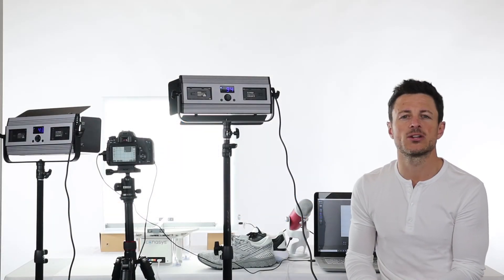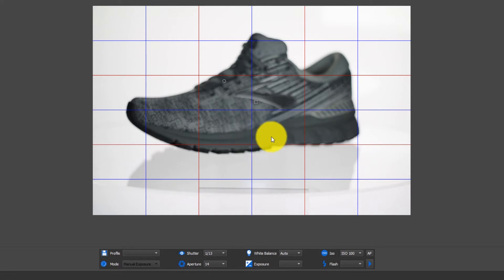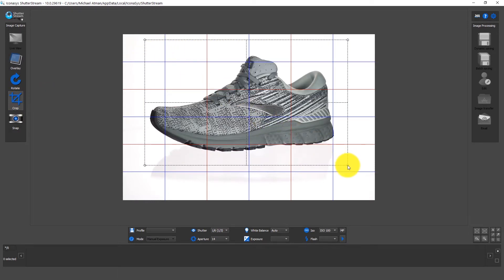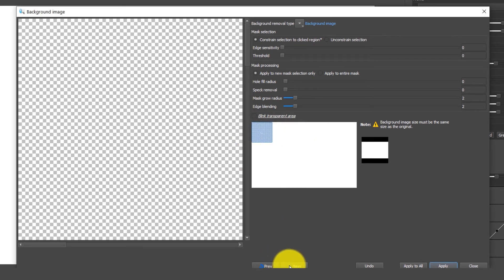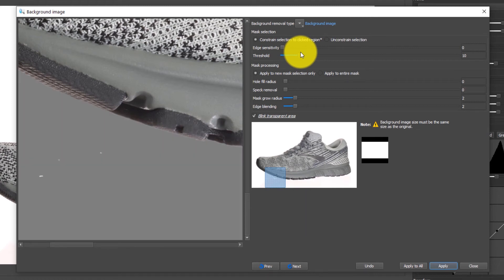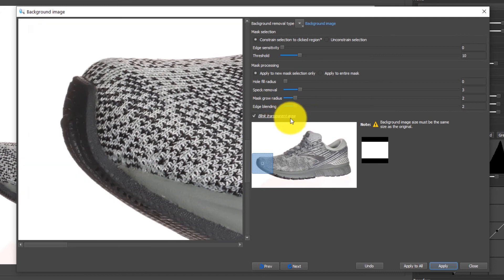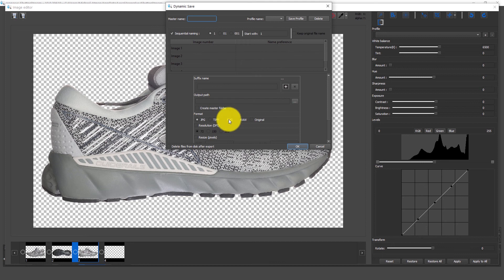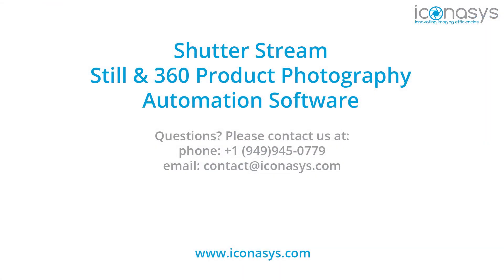Shutter Stream Still & 360 Product Photography Software: Background removal using reference image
Shutter Stream Product Photography Software automates product photography workflows through automation. In this video, we communicate product photography background removal using a reference image. This feature uses image recognition to understand where a product is vs. the background and will isolate the product allowing for easy and efficient product photography background removal in an automated fashion. Background removal using a reference image can be applied to a single or batch set of product images.

To learn more about Iconasys Still & 360 Product Photography Software, please